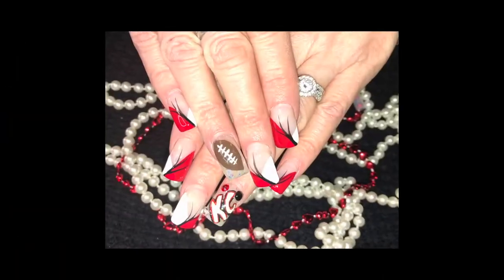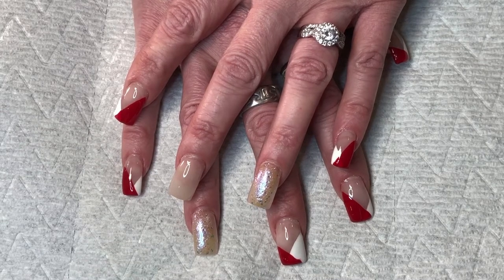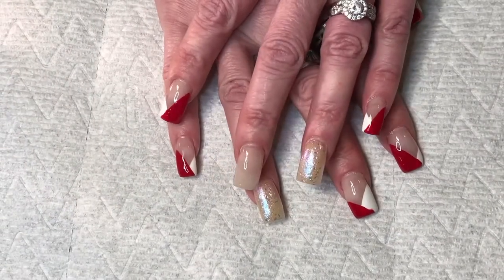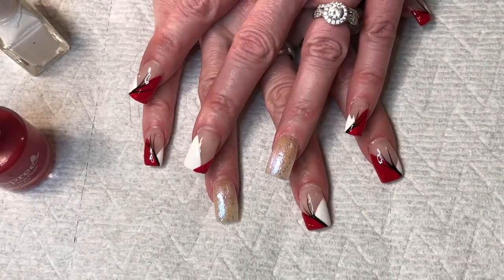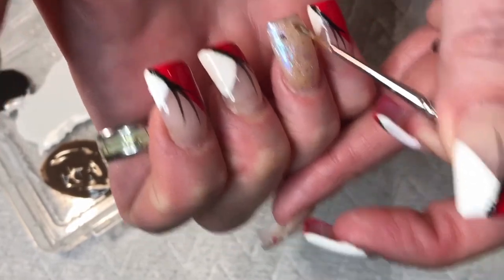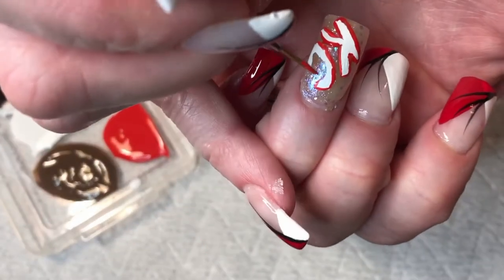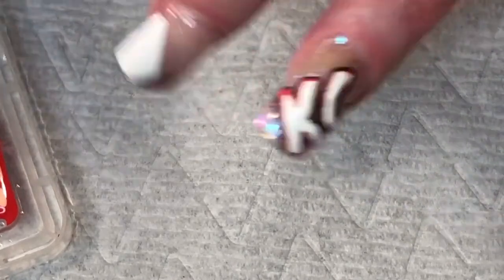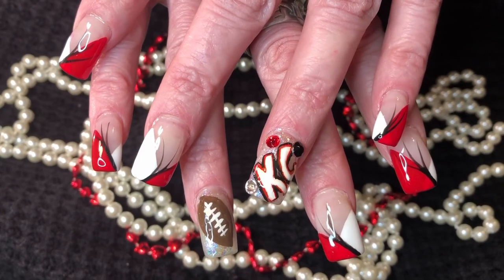69th Nail Design....The Chiefs! Super Bowl Nails.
So glad to report that our chiefs took it all the way home and did win. When I did this set of nails I didn’t know yet who was going to win but I was rooting for KC and I’m super happy they won 😊🏈 Hope y’all enjoy my set of KC Chief nails and definitely have fun with nail art! If your new to my channel please subscribe, ring the bell for notifications, share my channel so I can grow abs help many get their lives back and shoot me a thumbs up if you enjoyed these KC Nails!

Sheer pink, I made homemade!
Red. Polish was made. I bought at a yard sale!
Funky Fingers. Unicorn Dust! Five Below
Art Deco. Black! Dollar Tree
Brush. The Wand. Robin Moses!
Secret Vite Dry Fast Top Coat. Sally’s, Amazon or
Swarovski crystals...red, clear & black! Joanne Fabrics
Nail glue...ASP! Sally’s
Yellow stopper...Sally’s

Heres my brother Robs new YouTube channel..Definitely check out the keto King!